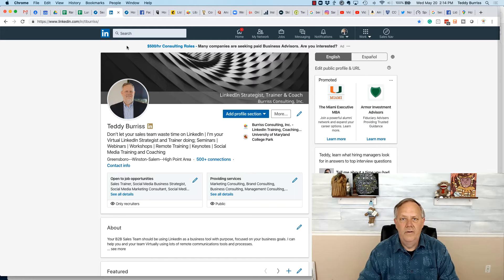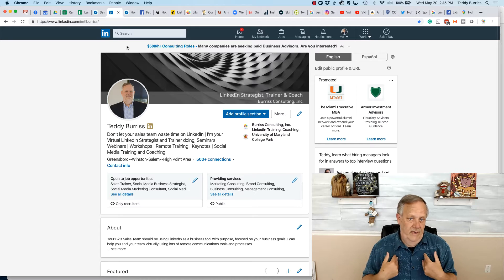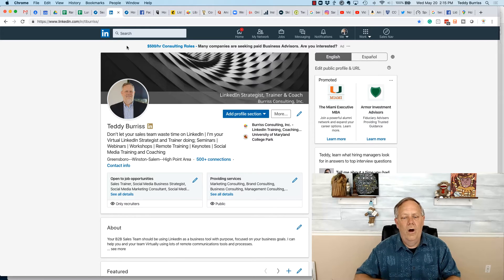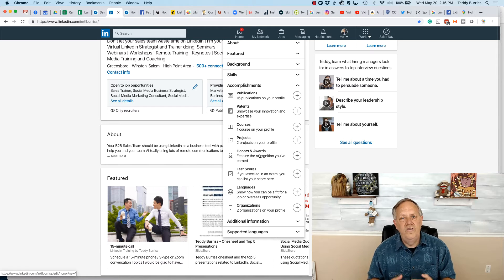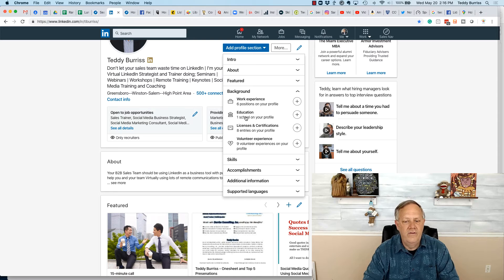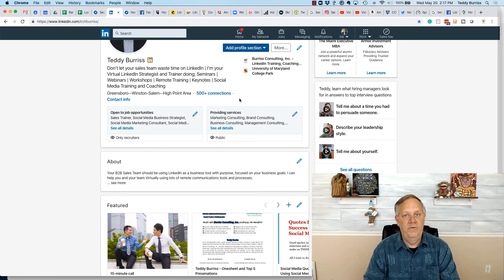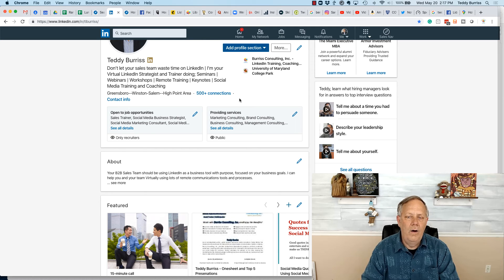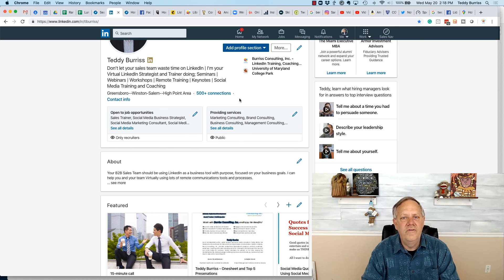What content and information should I put on my LinkedIn Profile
You should be very purposeful about what you put on your LinkedIn Profile. Everything should be relevant and/or showing professional growth.

Teddy Burriss
LinkedIn Strategist & Trainer